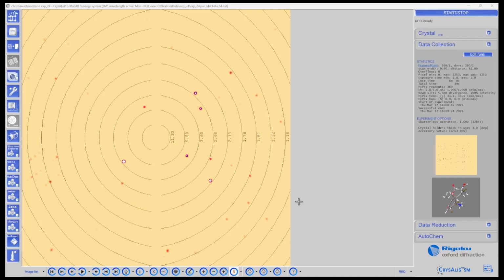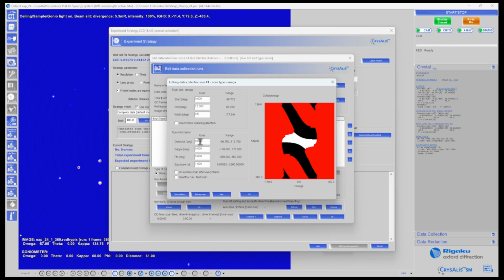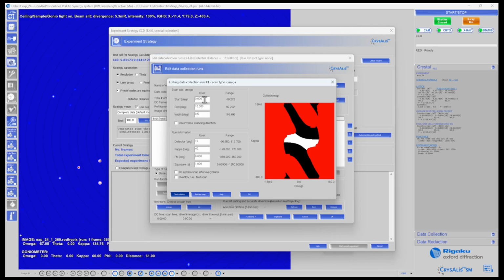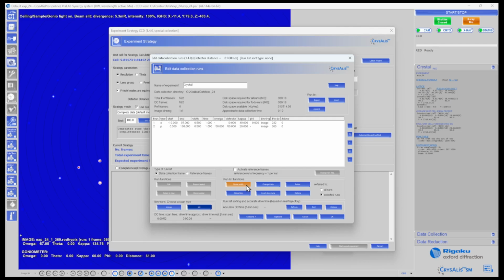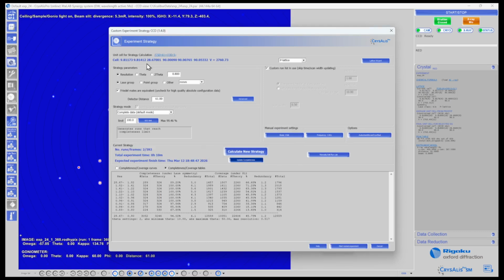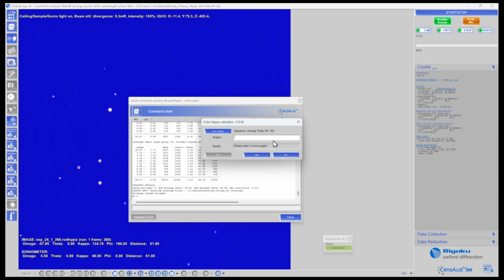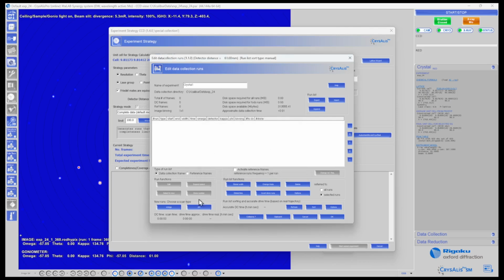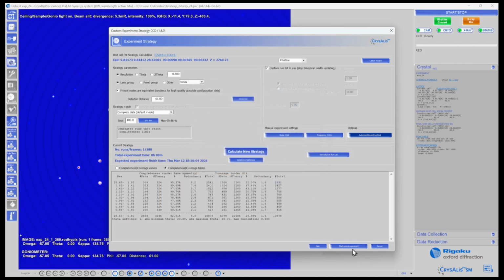CrysAlisᴾʳᵒ Tip of the Month: How to create a custom run list and position the goniometer precisely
Christian Schürmann explains how to gain full control over your X-ray diffraction experiments by creating custom run lists in CrysAlisᴾʳᵒ.

In this video, you will learn how to manually edit run lists in both the offline version for data reduction and the online version for starting new experiments.

Christian demonstrates how to add single Omega or Phi scans, define start and end angles, and set specific detector (Theta) and Kappa positions.

Key topics covered in this tutorial:
▶ Collision Management: Learn how to use the collision map to ensure your custom scans stay within safe ranges
▶ Avoiding the "Icing Zone": Understand what the white area on the collision map represents and why avoiding long scans in this zone is critical to preventing ice buildup and sample de-centering
▶ Optimization Tools: Discover how to use sorting functions—including sorting by theta or kappa and optimizing drive time—to make your data collection more efficient
▶ Visualization Pro-Tip: If you find Eulerian geometry easier to visualize than Kappa geometry, Christian shows you how to use the Euler to Kappa calculator via the gt e command to translate angles and move the goniometer to precise orientations

Whether you are importing existing lists or building a unique strategy from scratch, these tricks will help you refine your experimental setup.